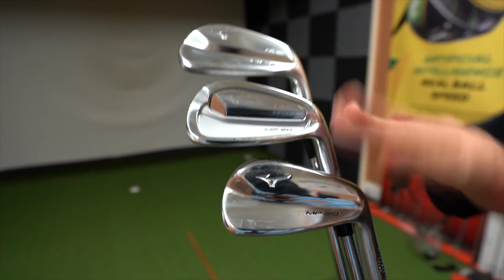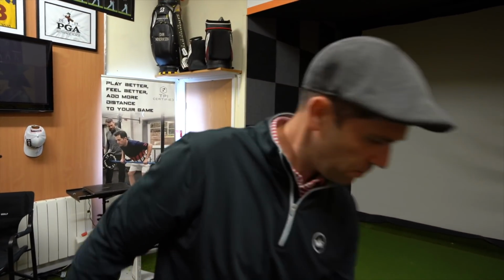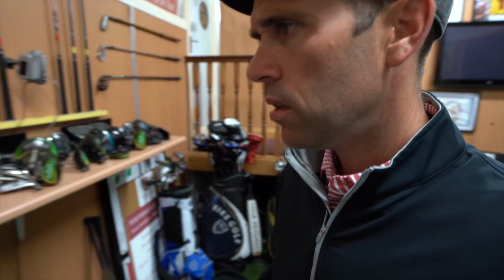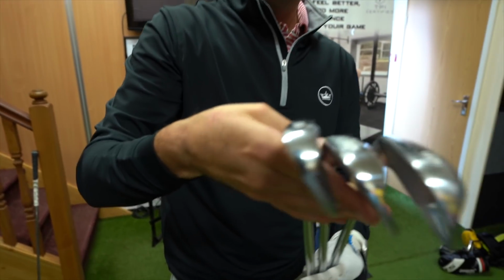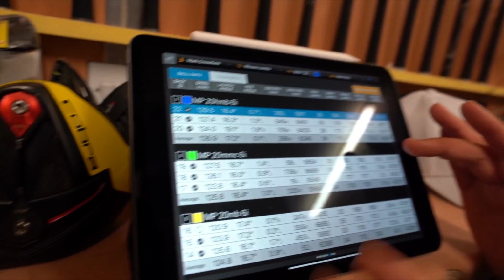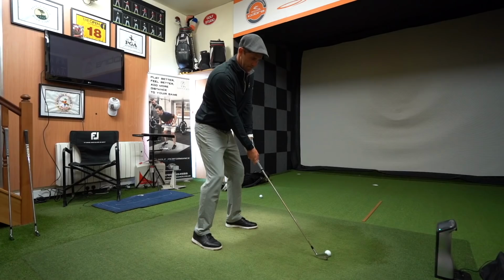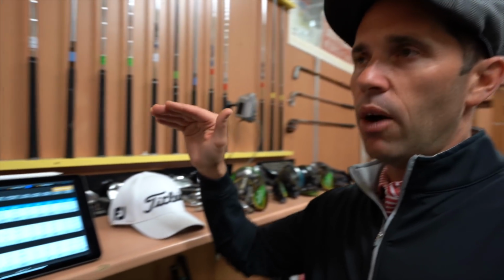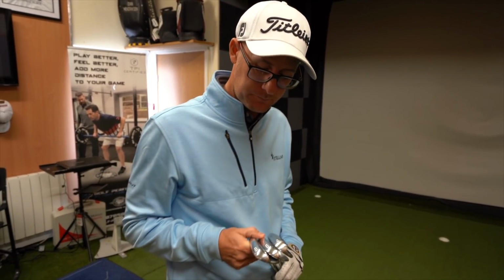WHICH MIZUNO IRON IS BEST FOR YOUR GOLF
WHICH MIZUNO MP20 IRON IS BEST FOR YOU, Mark Crossfield and Dan Hendriksen test the new Mizuno MP20 irons to talk about the new Mizuno range and how to get the most out of the combo set ideas. The bladed MP20 Mizuno irons, MP20 MMC or the HMB MP20 irons all offering different ideas for launch spin and control. When it comes to golf irons if your are a Callaway golf fan, Mizuno Fan, TaylorMade or Ping Fan one thing is generally agreed Mizuno irons are as good as any on the market today.